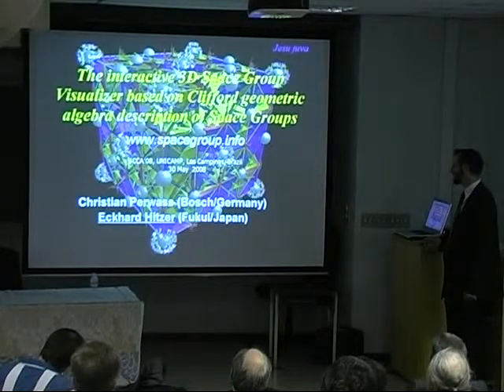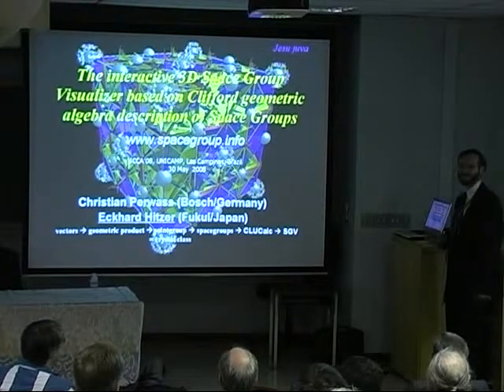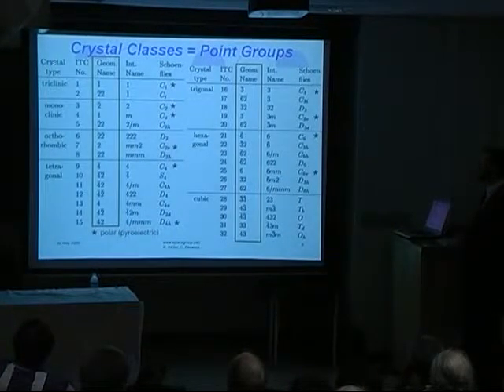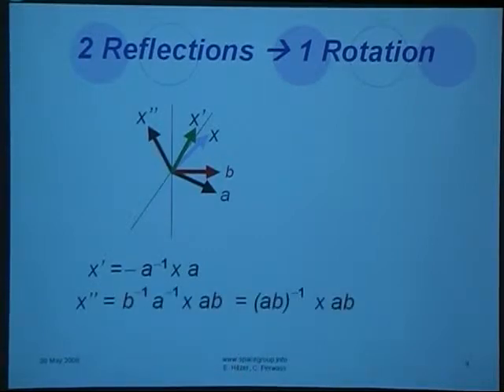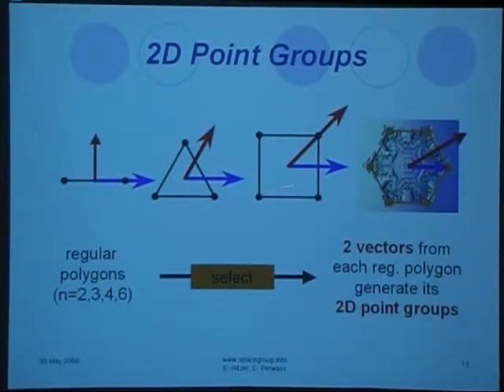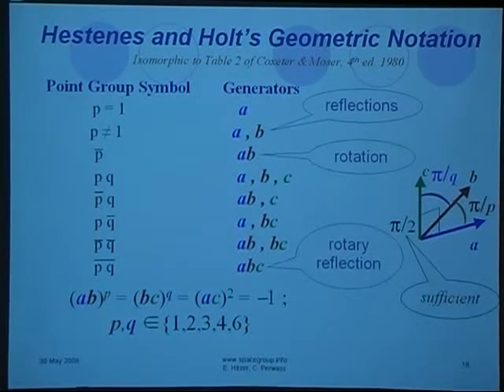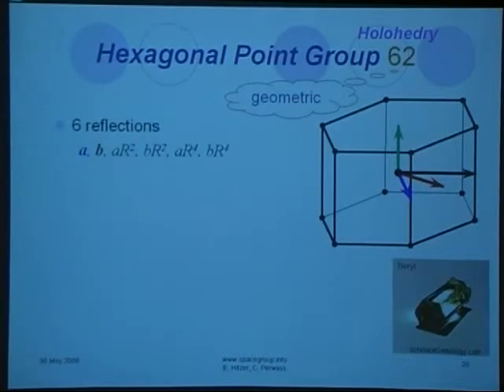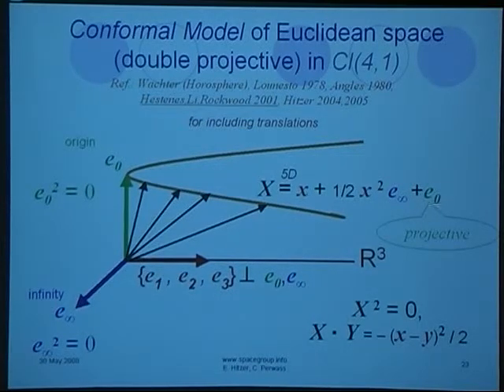Space Group Visualizer, part 1: Representation in GA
Part 1 of a ICCA8 presentation video in Las Campinas, Brazil, about the free space group visualizer. It visualizes all 230 space groups interactively in full color. Presenter: Eckhard Hitzer. Co-author: Christian Perwass.